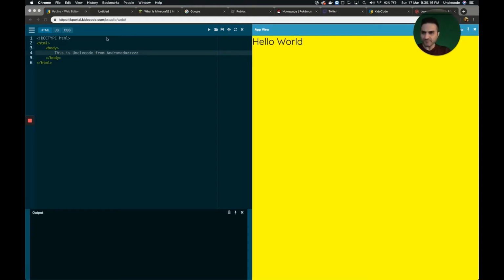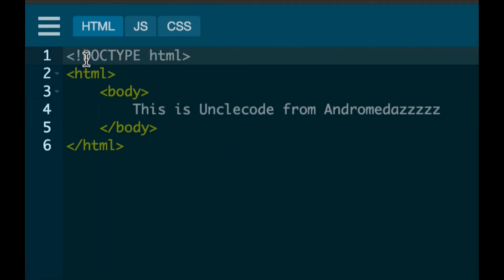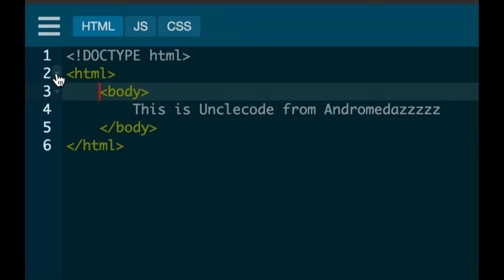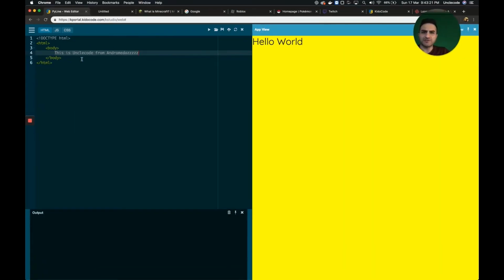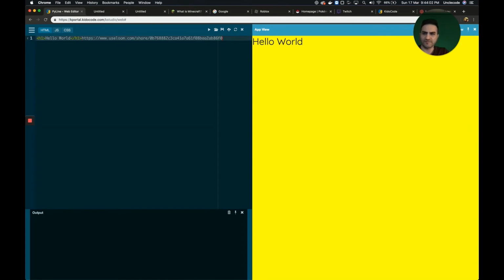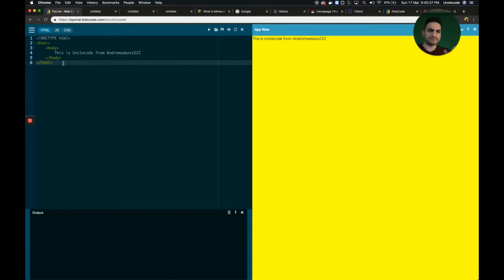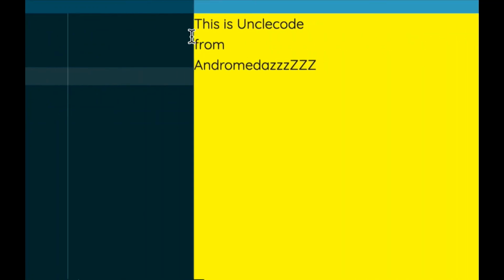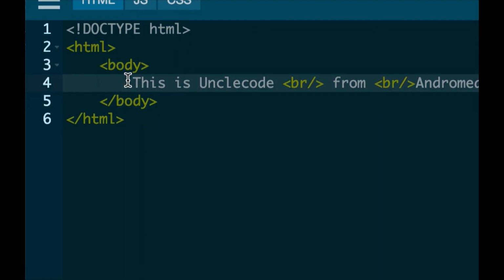HTML THIRD TOPIC